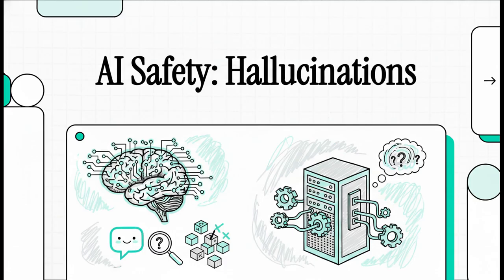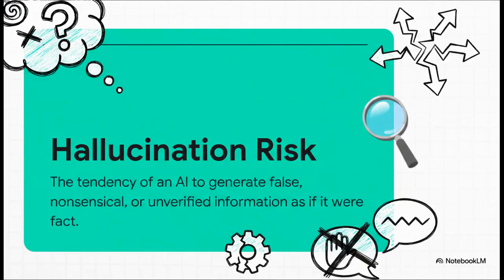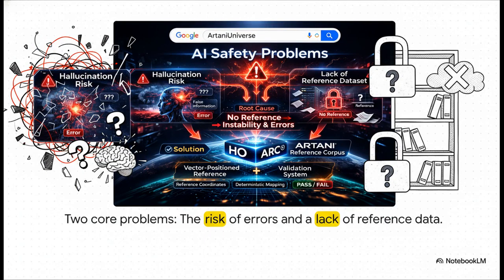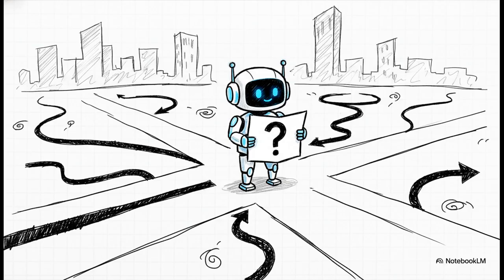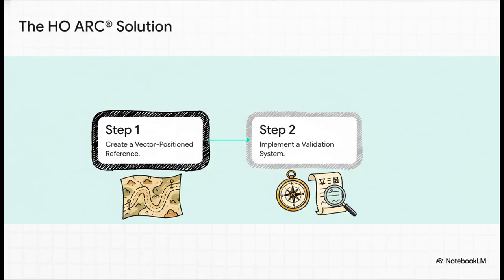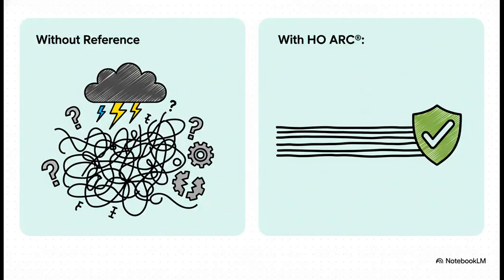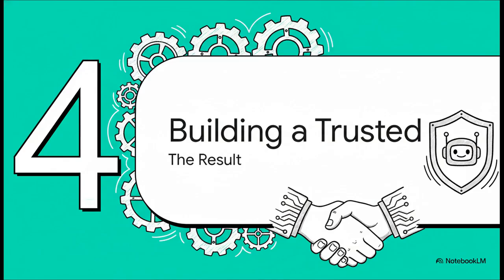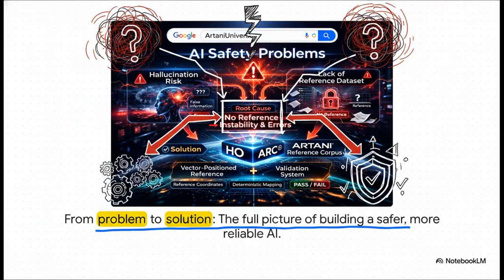ARTANI Gate/ pre-execution authorization system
ARTANI Gate is a pre-execution authorization system for industrial robots and physical AI.

Before any robotic action is executed, ARTANI Gate determines whether execution is allowed (PASS), conditional (WARNING), or blocked (FAIL). It also generates reason-coded outputs, audit trails, and PDF decision reports.

While conventional systems focus on post-execution monitoring or after-incident analysis, ARTANI Gate makes the decision before execution begins.

This video presents:

Pre-execution decision logic

PASS / WARNING / FAIL outcomes

Decision Ledger and Audit Trail

PDF / CSV decision outputs

Application to industrial robotics and physical AI

We do not monitor. We decide.
Execution requires authorization.
No execution without decision.

ARTANI® and HO ARC® are registered trademarks of ARTANI Universe in France and the Republic of Korea.